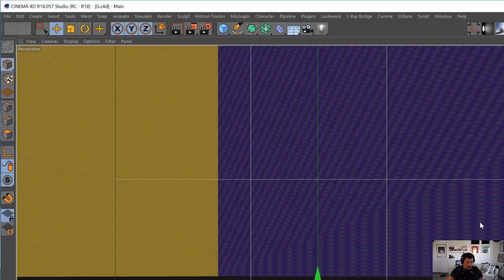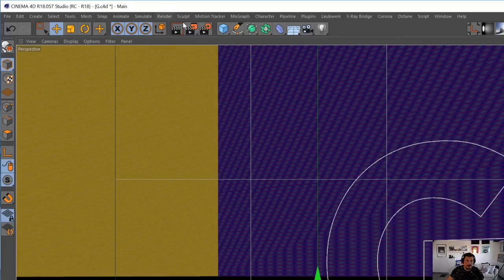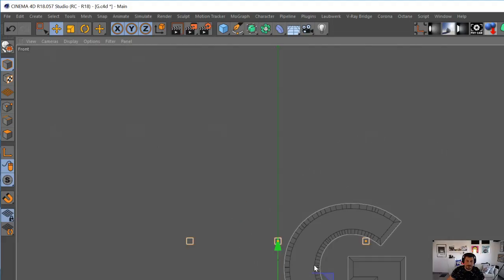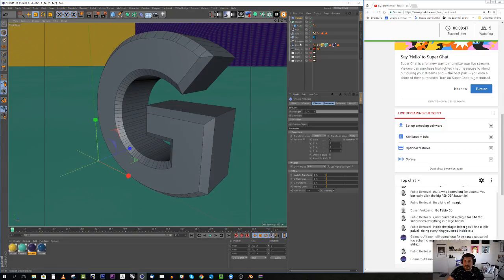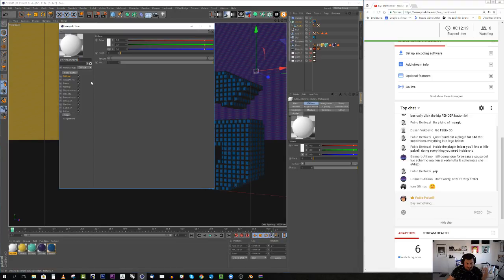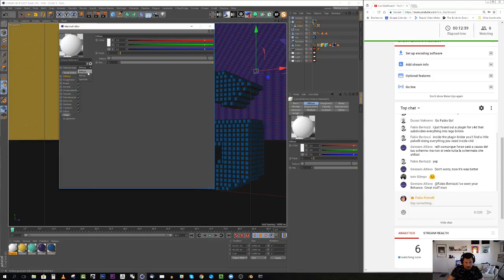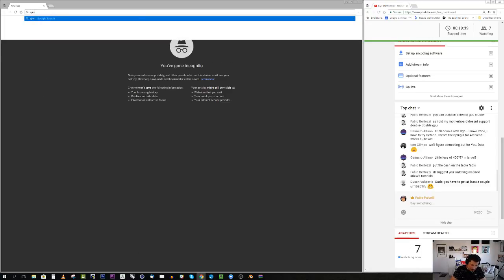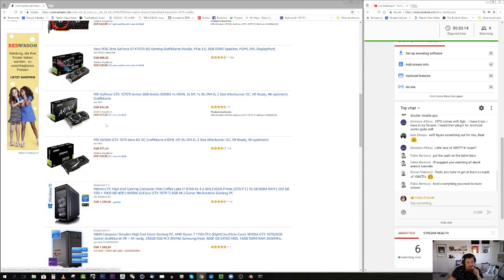Trying out Octane for C4D on the 36 days of type challenge G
My name is Fabio Palvelli, I am an Italian designer living in Tel Aviv and I share my life with you on video.